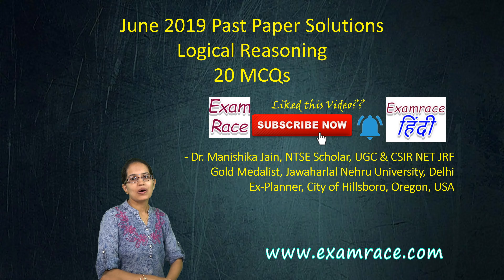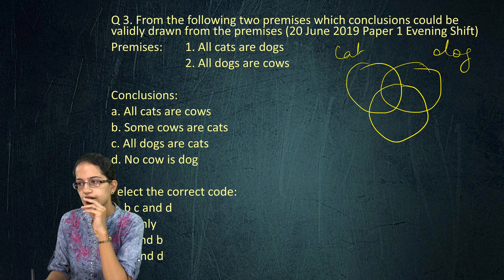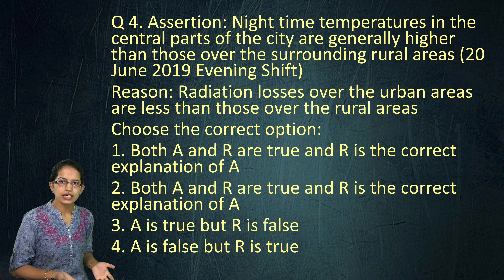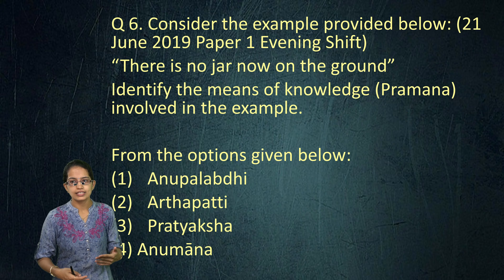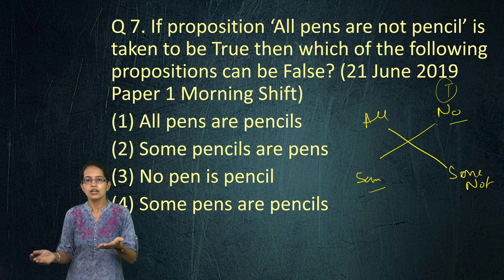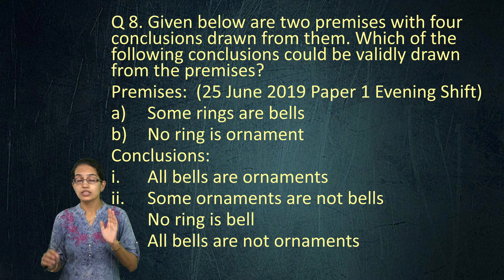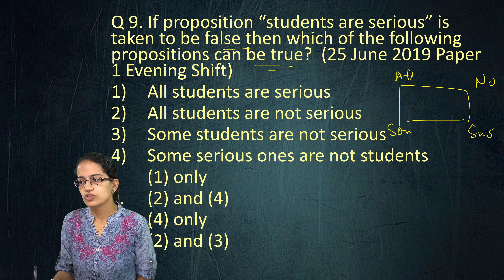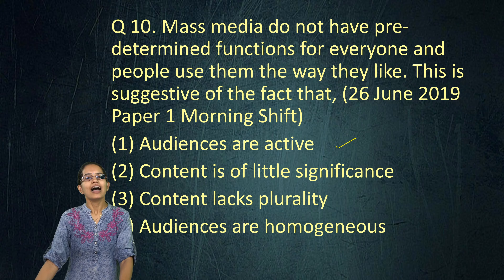Logical Reasoning: Most Important Questions from NTA NET Paper 1 June 2019 (Past Paper Solutions)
Dr. Manishika Jain explains Logical REasoning (NTA NET Paper 1 New Syllabus 2019) MCQs

Q 2. No musicians are Japanese (24 June 2019 Evening Shift)
All Barbers are Musicians
No Musicians are Japanese
Identify the Middle Term in the above syllogism
(1) Subject in the first premise and predicate in the second premise
(2) Predicate in the first premise and subject in the second premise
(3) Predicate in the both premises
(4) Subject in the both premises

Q 3. From the following two premises which conclusions could be validly drawn from the premises (20 June 2019 Paper 1 Evening Shift)
Premises:
1. All cats are dogs
2. All dogs are cows

Conclusions:
a. All cats are cows
b. Some cows are cats
c. All dogs are cats
d. No cow is dog

Select the correct code:
(1) b c and d
(2) d only
(3) a and b
(4) b and d

Q 4. Assertion: Night time temperatures in the central parts of the city are generally higher than those over the surrounding rural areas (20 June 2019 Evening Shift)
Reason: Radiation losses over the urban areas are less than those over the rural areas
Choose the correct option:
(1) Both A and R are true and R is the correct explanation of A
(2) Both A and R are true and R is the correct explanation of A
(3) A is true but R is false
(4) A is false but R is true

Q 5. Consider the argument given below:  (21 June 2019 Paper 1 Evening Shift)
“Sound is permanent because it is audible”
Identify the fallacy involved in the above argument on the basis of Indian logic from the options given below:
(1) Fallacy of trivial reason
(2) Fallacy of irrelevant reason
(3) Fallacy of contradictory reason
(4) Fallacy of wrong assertion

Q 6. Consider the example provided below: (21 June 2019 Paper 1 Evening Shift)
“There is no jar now on the ground”
Identify the means of knowledge (Pramana) involved in the example.

From the options given below:
(1) Anupalabdhi
(2) Arthapatti
(3) Pratyaksha
(4) Anumāna

Q7.  If proposition ‘All pens are not pencil’ is taken to be True then which of the following propositions can be False? (21 June 2019 Paper 1 Morning Shift)
(1) All pens are pencils
(2) Some pencils are pens
(3) No pen is pencil
(4) Some pens are pencils

Q 8. Given below are two premises with four conclusions drawn from them. Which of the following conclusions could be validly drawn from the premises?
Premises:  (25 June 2019 Paper 1 Evening Shift)
a) Some rings are bells
b) No ring is ornament
Conclusions:
(1) All bells are ornaments
(2) Some ornaments are not bells
(3) No ring is bell
(4) All bells are not ornaments

Q 9. If proposition “students are serious” is taken to be false then which of the following propositions can be true?  (25 June 2019 Paper 1 Evening Shift)
1) All students are serious
2) All students are not serious
3) Some students are not serious
4) Some serious ones are not students
i. (1) only
ii. (2) and (4)
iii. (4) only
iv. (2) and (3)

Q 10. Mass media do not have pre-determined functions for everyone and people use them the way they like. This is suggestive of the fact that, (26 June 2019 Paper 1 Morning Shift)

(1) Audiences are active
(2) Content is of little significance
(3) Content lacks plurality
(4) Audiences are homogeneous